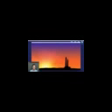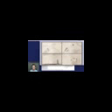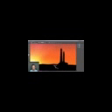Dojo Episode 4 Demo 1